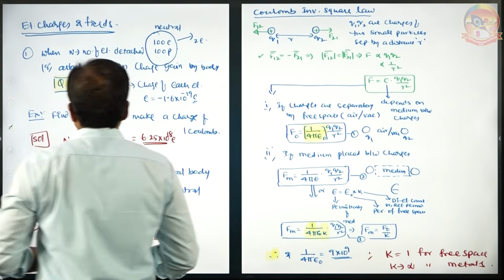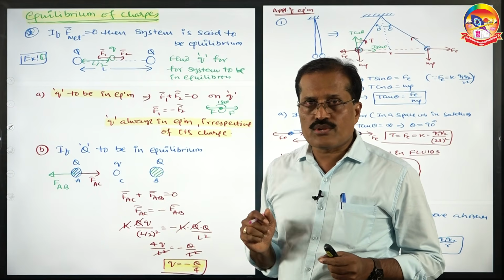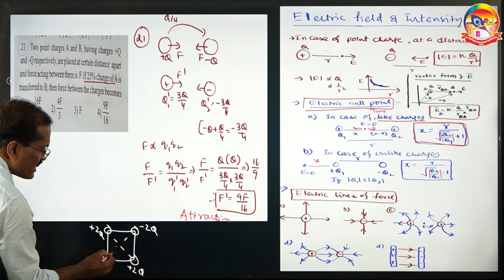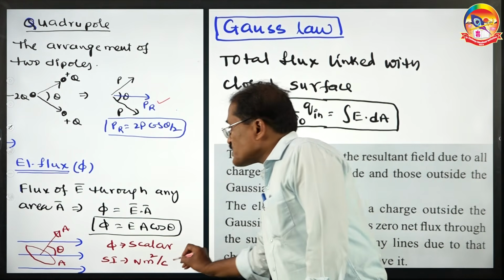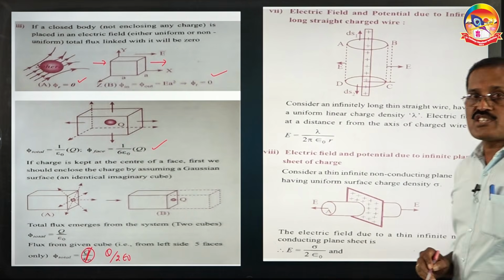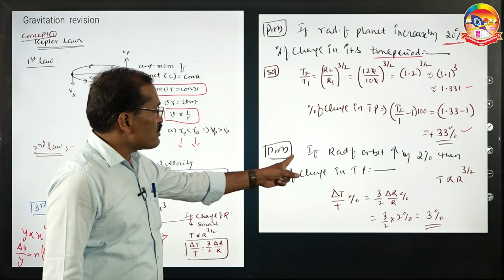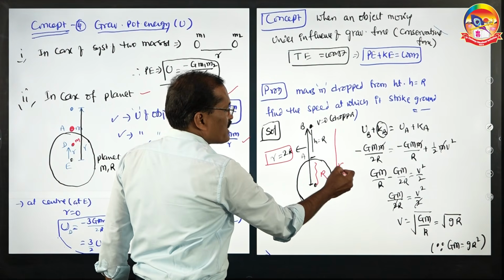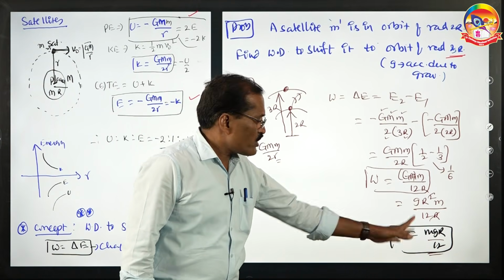🚀 Sankalp 2.0 ReNEET 2026 Free Crash Course | Gravitation and Electrical Charges & Fields | Physics